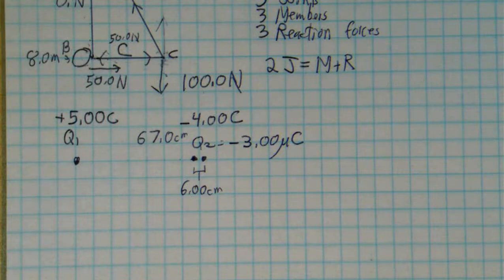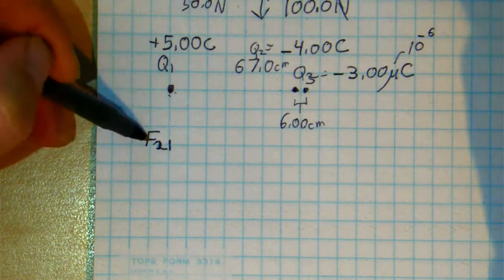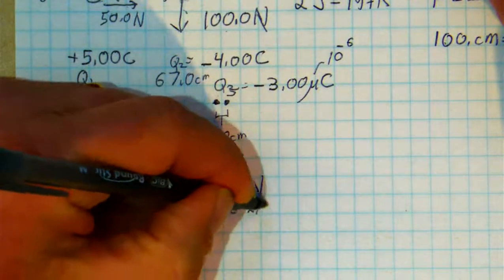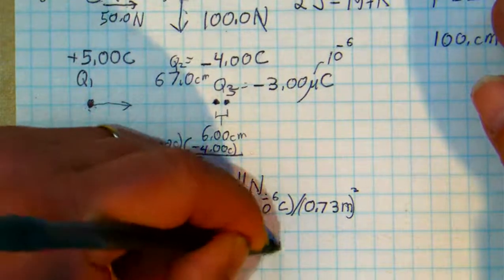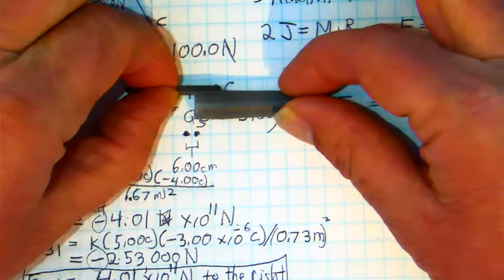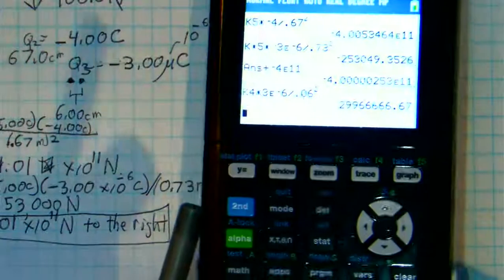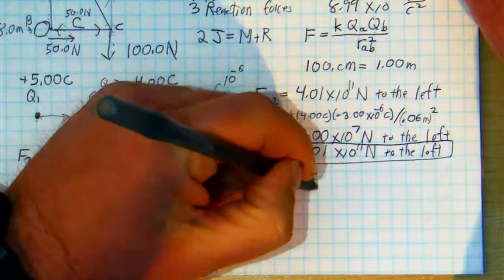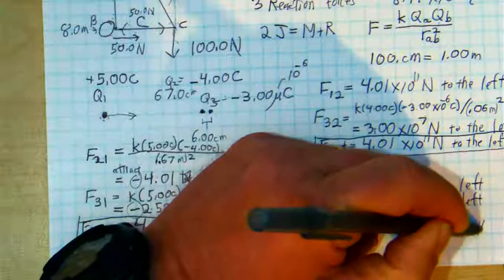Three Point Charges Example: Jan 11, 2021 11:28 AM